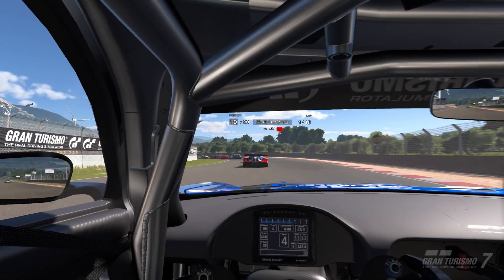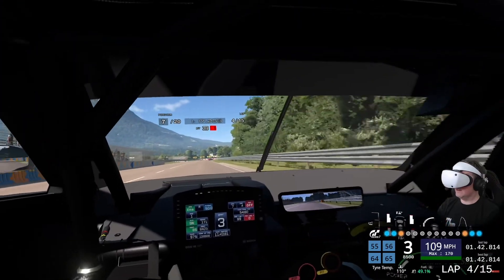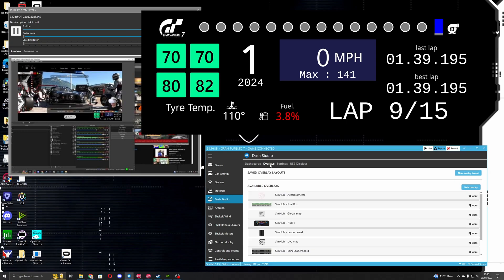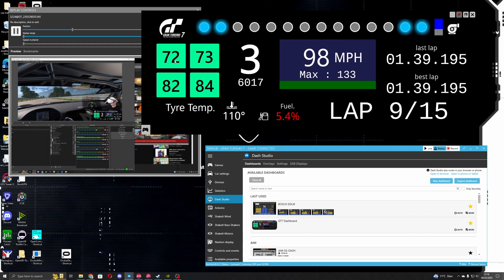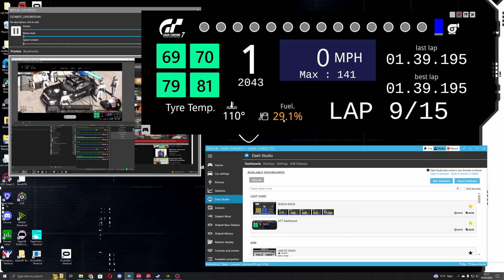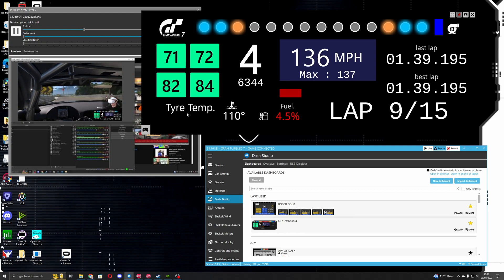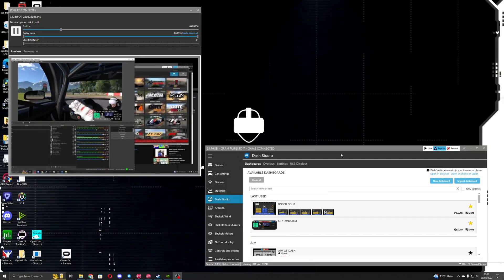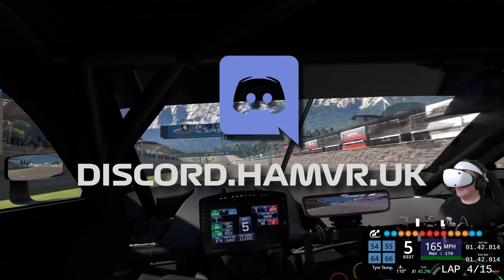GT7 Dashboard - Sim Hub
Short video showing you my custom GT7 dashboard for Sim Hub and how to install install it.
or visit our and the GT7 channel for the latest version.

Nobsound NS-10G Mini Bluetooth 5.0 Digital Amplifier 100W with Power Supply

Amazon Basics 16-Gauge Speaker Wire 1.3 mm² - 15.24 m (50 feet)

Dayton Audio BST-1 High Power Pro Tactile Bass Shaker 50 Watts
(cheaper here at time of making video)